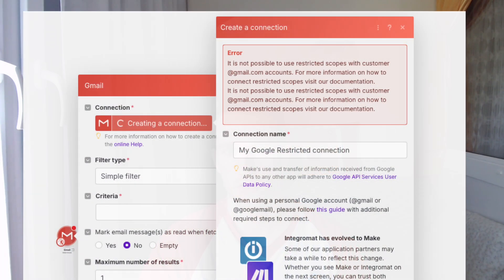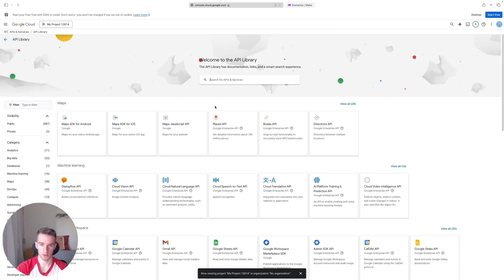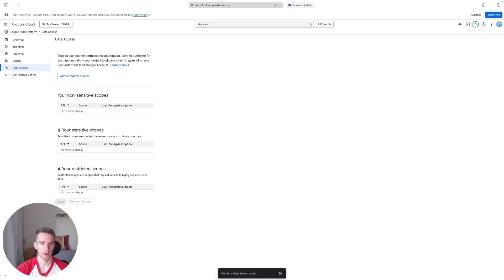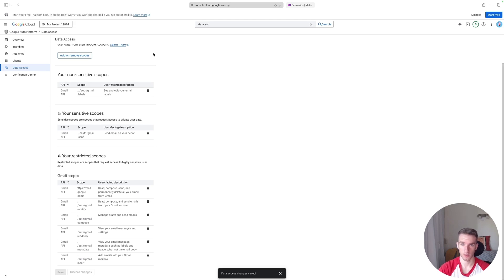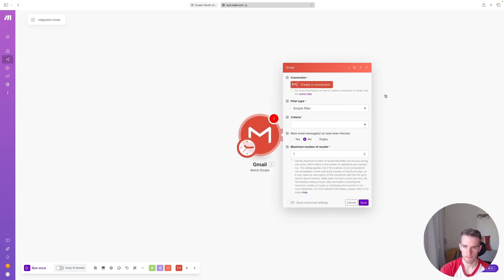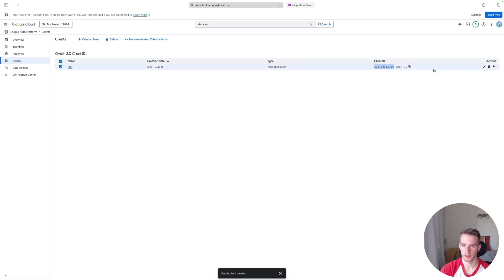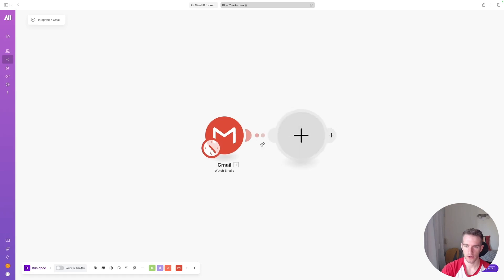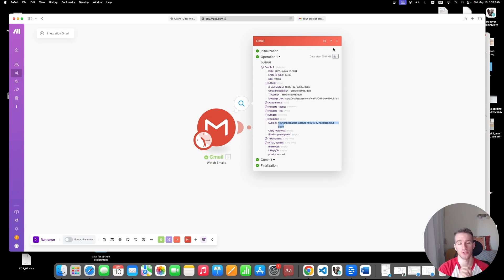How to Connect Personal Gmail to Make.com (Easy)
Learn how to quickly connect your personal Gmail account to Make.com (formerly Integromat)!

Key Steps Covered:
✅ Setting up a Google Cloud Project
✅ Enabling the Gmail API
✅ Configuring OAuth Consent Screen
✅ Adding the Authorized Redirect URI:
✅ Connecting Gmail to Make.com